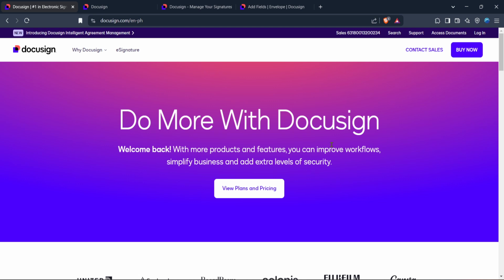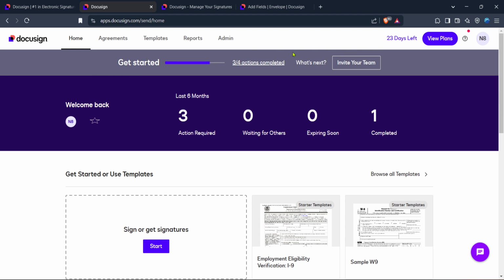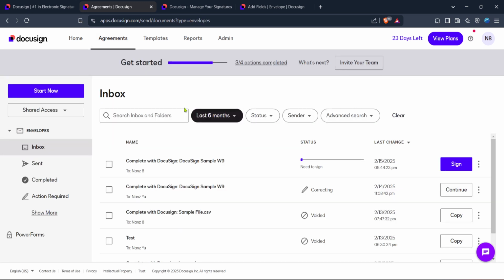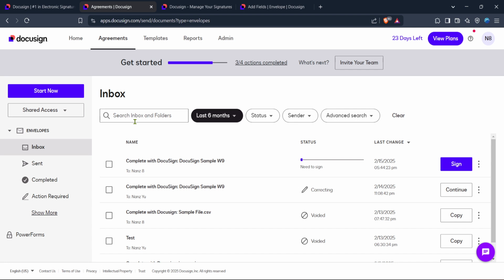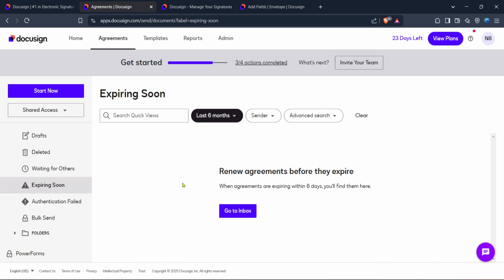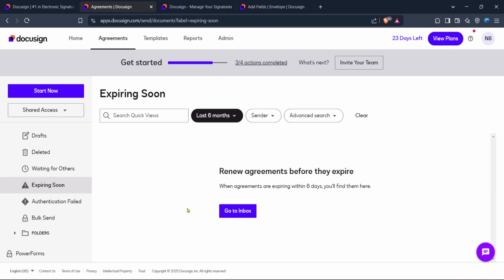How to Retrieve Expired Docusign Document (Full 2025 Guide)